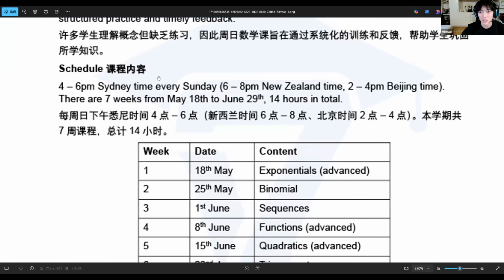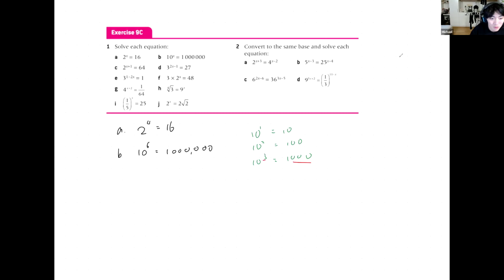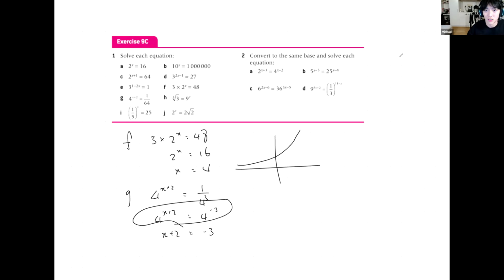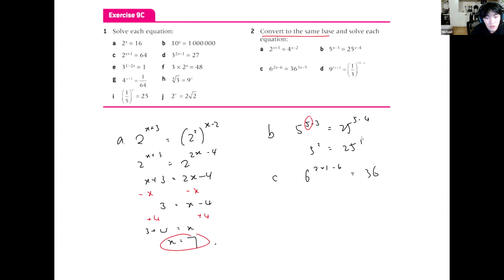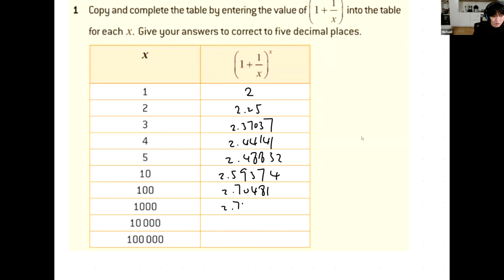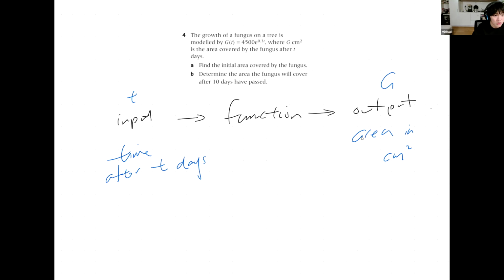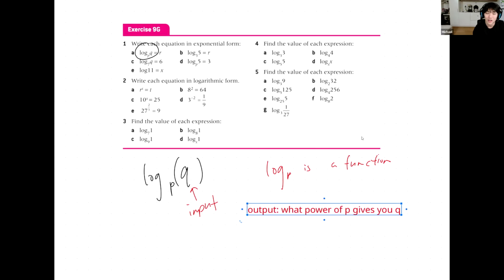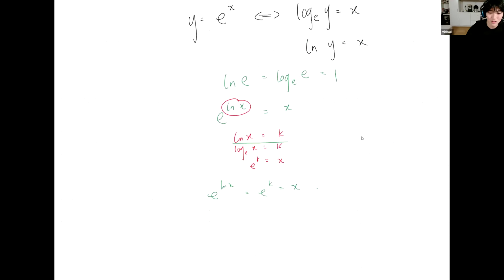Sunday Math Class Week 5 - Exponential (Advanced)